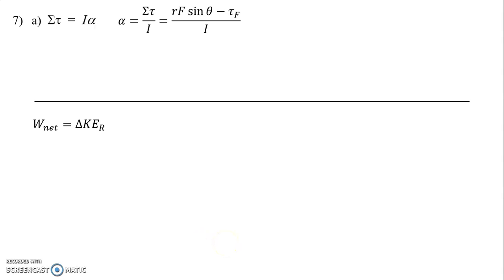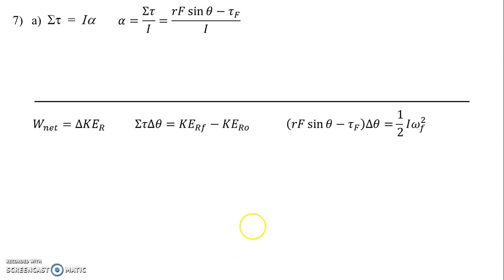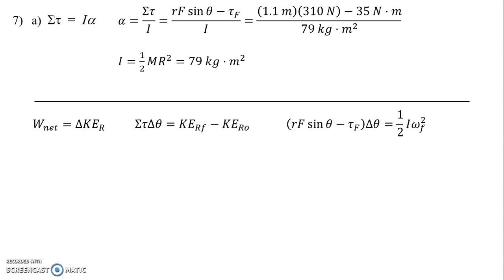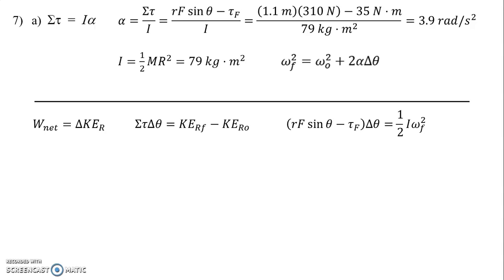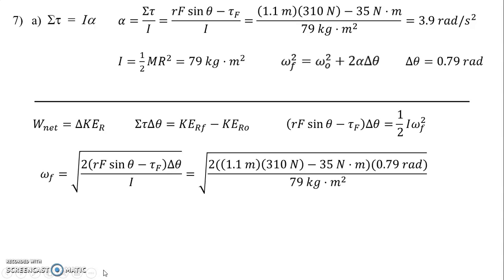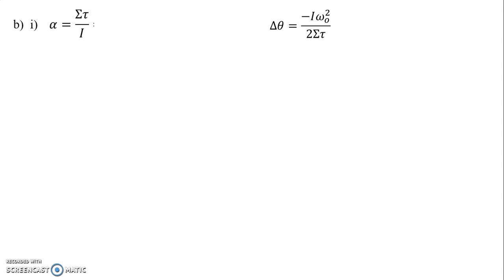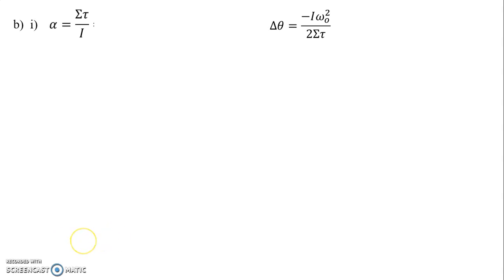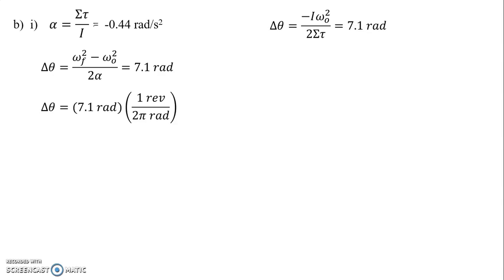AP 1 Rot Dyn Problem 7